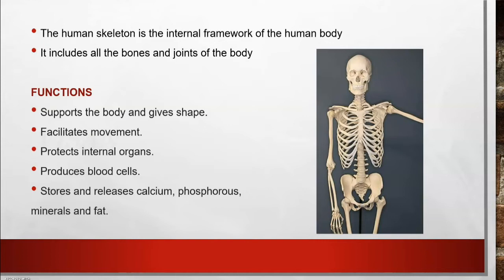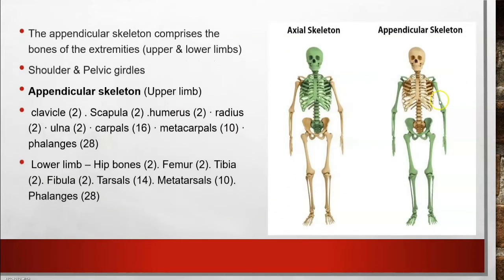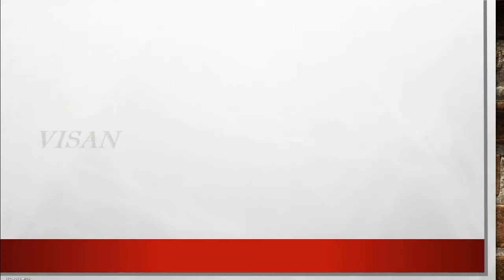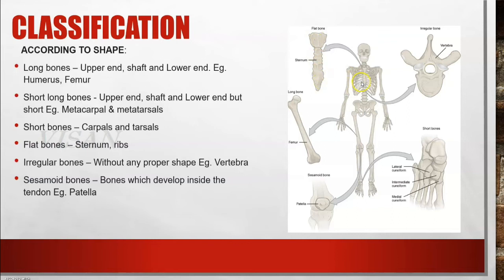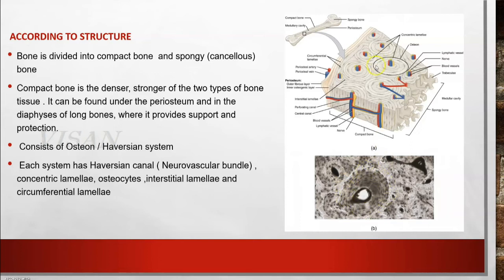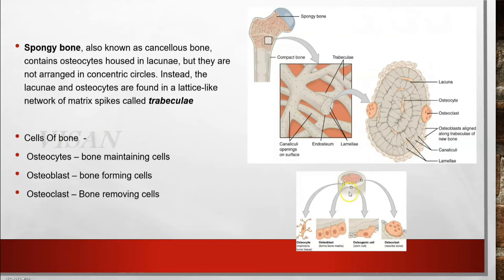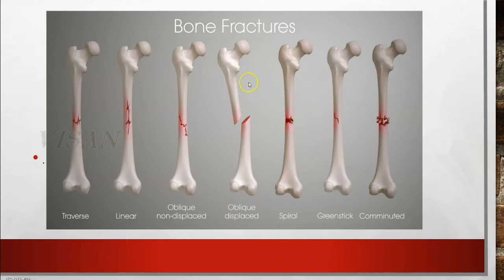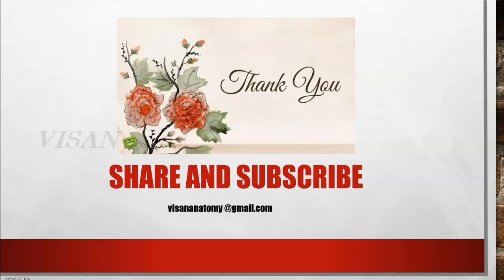Visan's Anatomy- SKELETAL SYSTEM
Visan's Anatomy deals with Anatomy for MBBS, BDS, MDS, Para medical courses and also with MDS NEET preparation.

Send in your comments, doubts for clarification in the comment section.